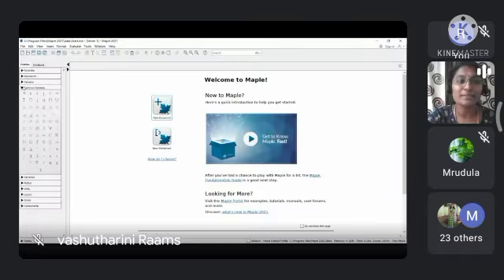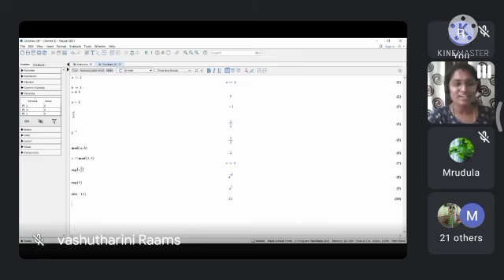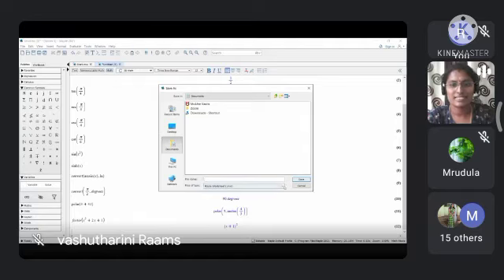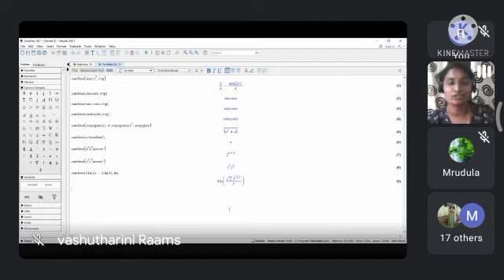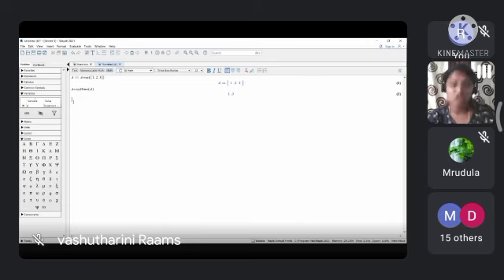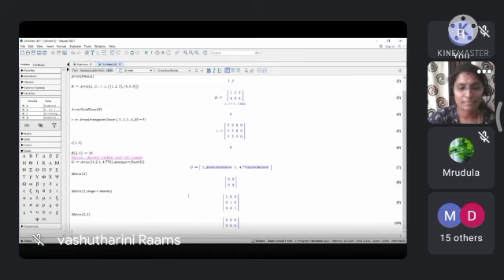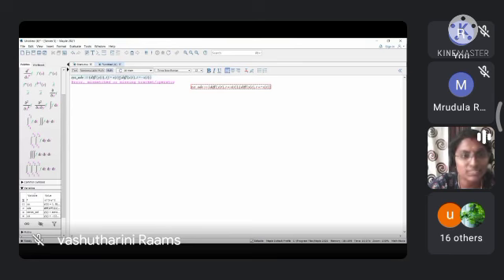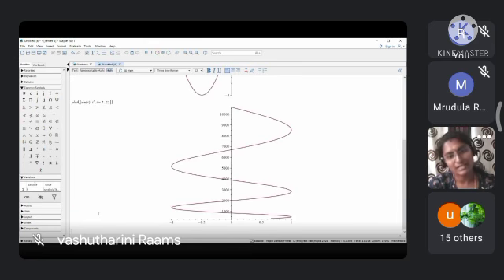WORKSHOP ON MAPLE By R.VASHUTHARINI (13-03-2021)